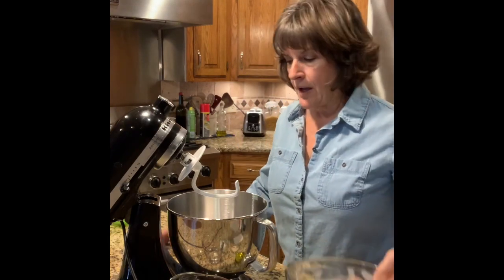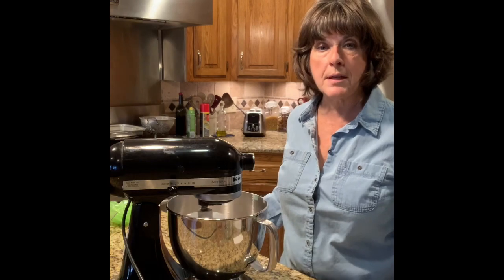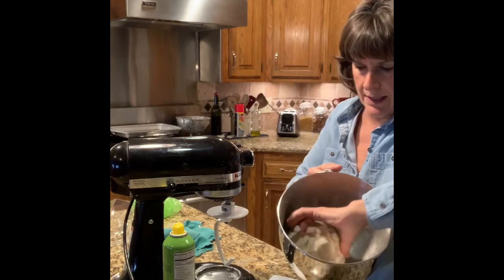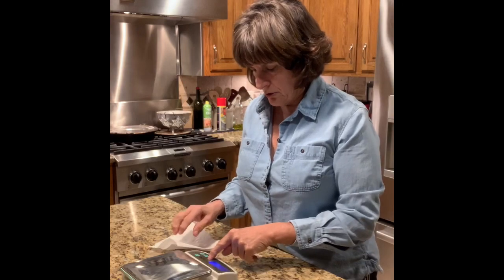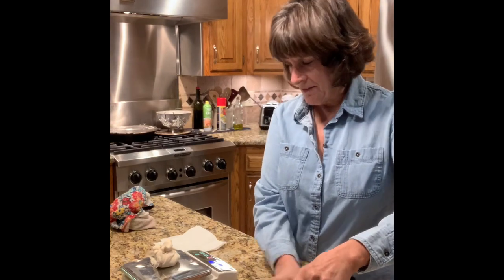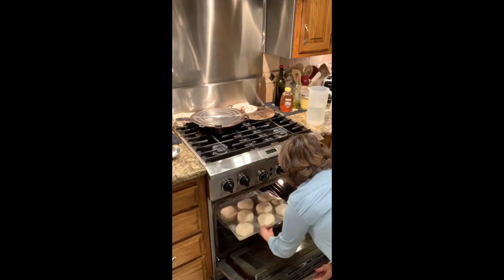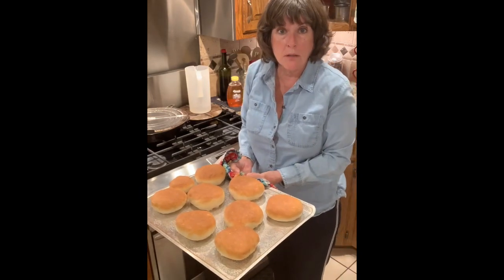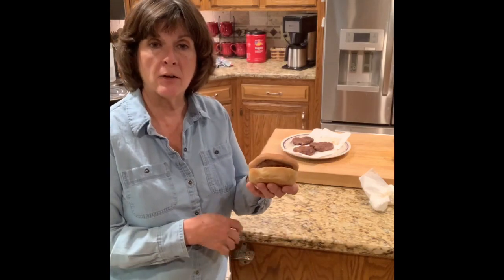Homemade Hamburger Buns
Make fresh hamburger buns.. So much fun and easy to do.  This recipe also makes a great bread.

2 1/2 cups bread flour (500 grams)
1 3/4 tsp salt (10 grams)
1 3/4 tsp yeast (10 grams)
1 1/2 cups water (300 grams)
2 1/2 Tbls olive oil (30 grams)

Mix together until nice dough forms.  May take up to 10 minutes.  Will pull away from side of bowl when done.  Oil a pan and place in dough and rotate to coat.  Cover and let rise until double in size.  Approx. 2 hrs.  Punch down and form into flattened balls around 3 ounces  (100 g) each.  Let rise again until double.  Bake in a preheated hot oven (450 degrees) for 15 minutes or until golden brown.

If making into a bread loaf, shape, proof and bake 35 - 40 minutes or until internal temperature of 192.

Add steam to each.